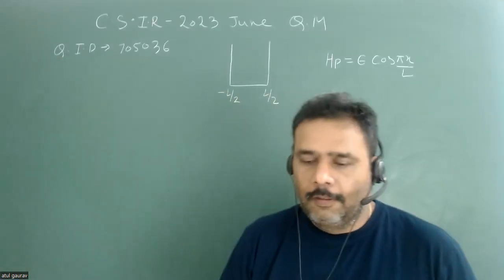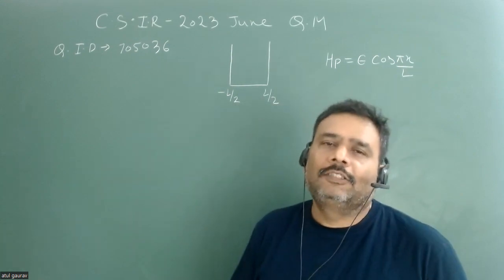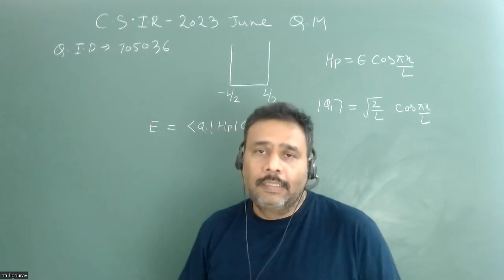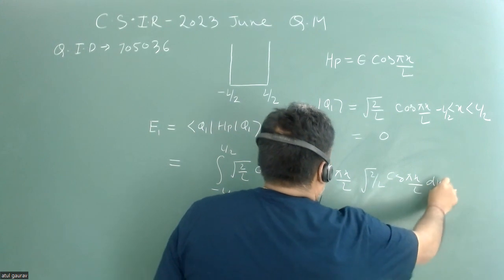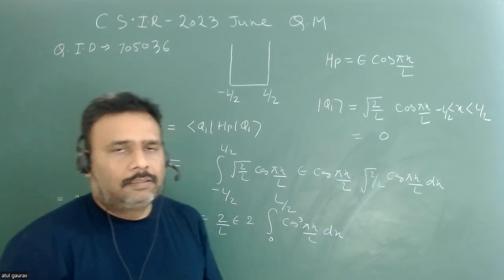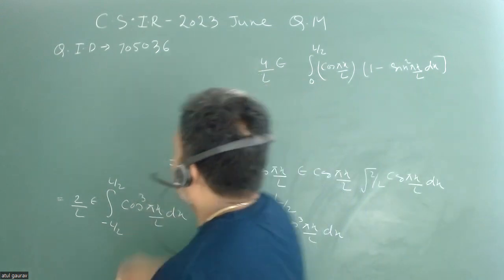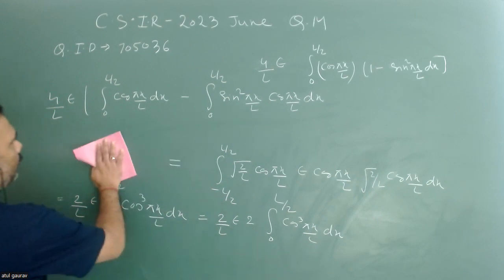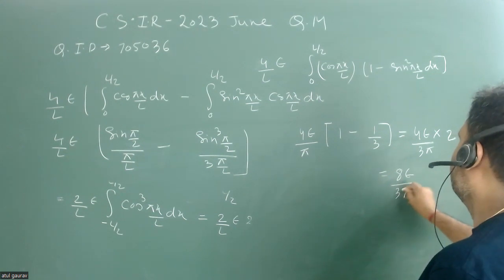QID705036 | CSIR-NET |8 June 2023 | Quantum mechanics | non degenerate Perturbation | Atul Gaurav